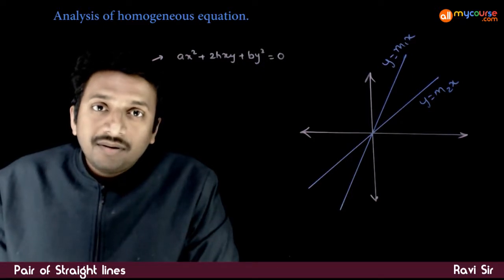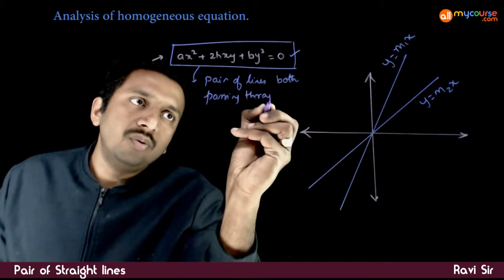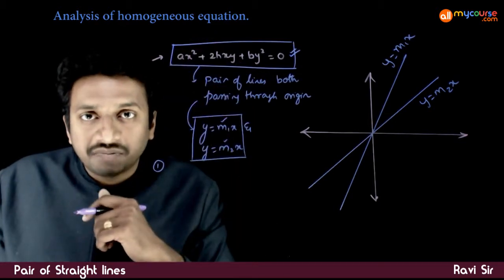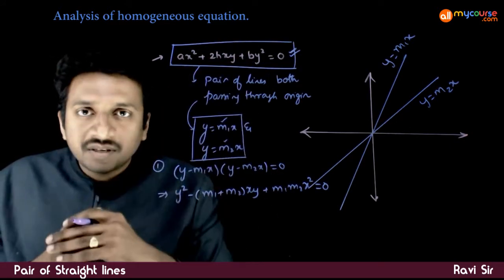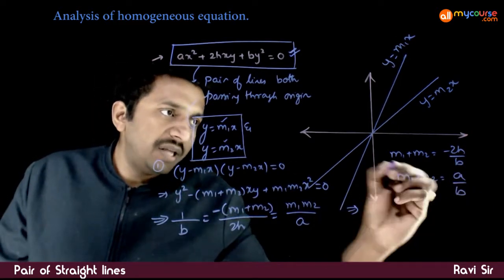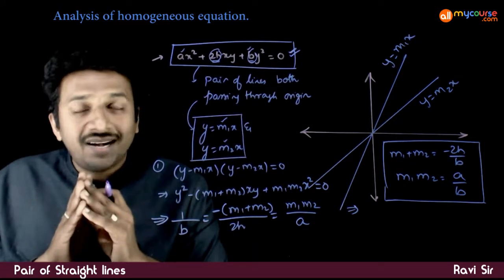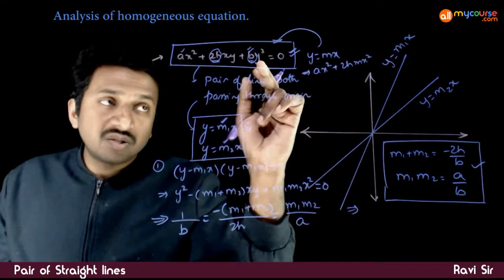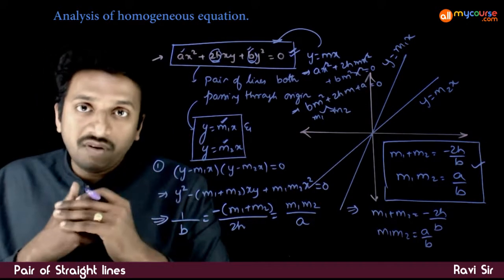4 Analysis of homogeneous equation